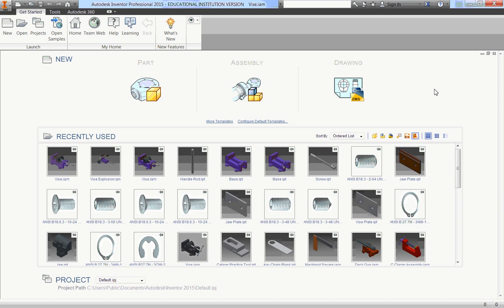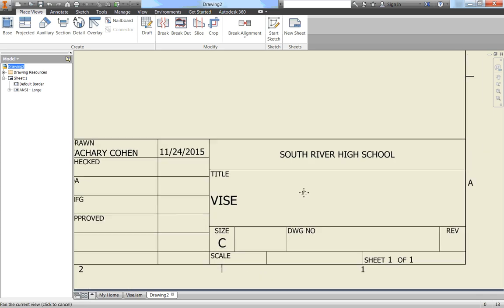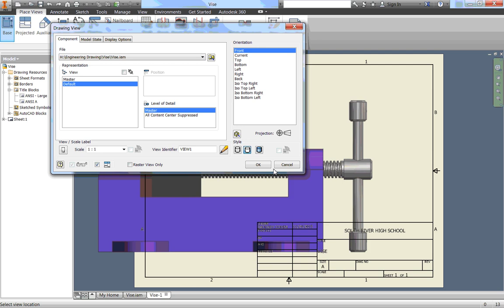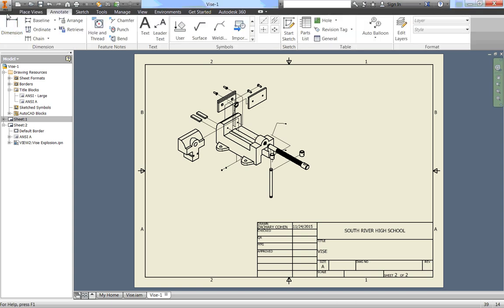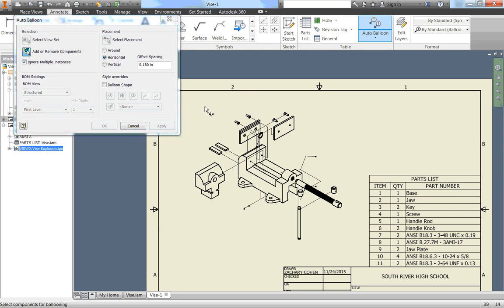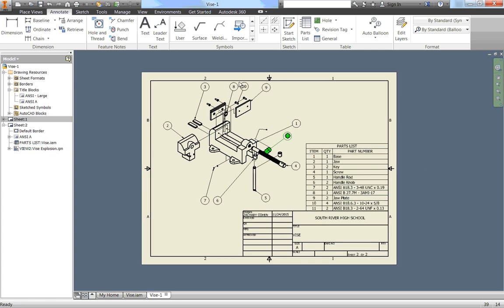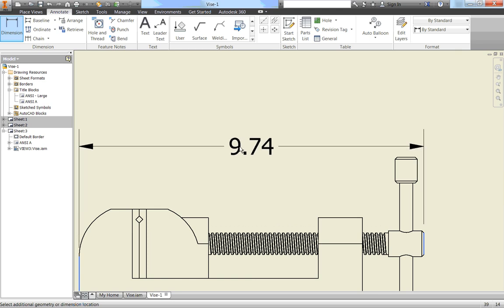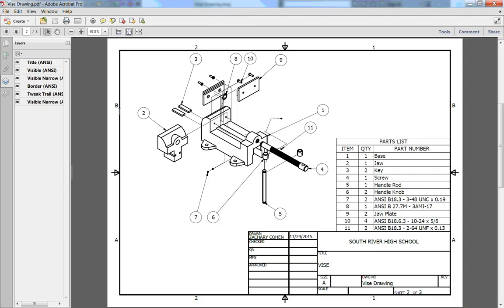Autodesk Inventor Tutorials Vise Part 15-Drawings